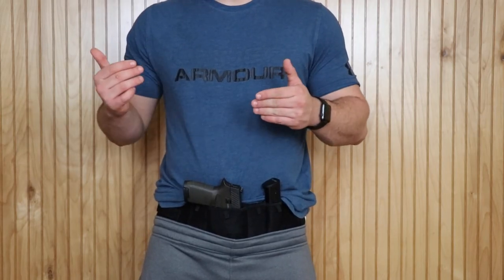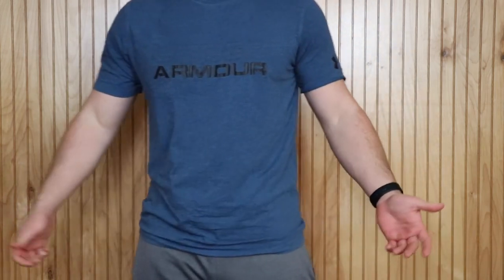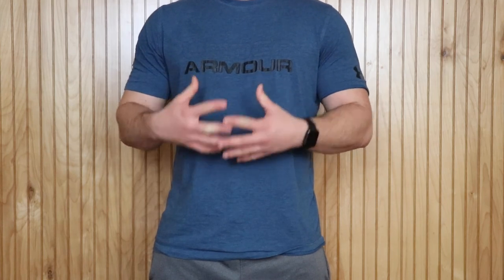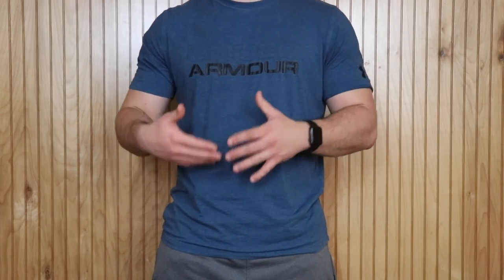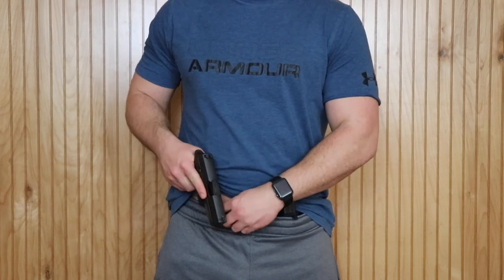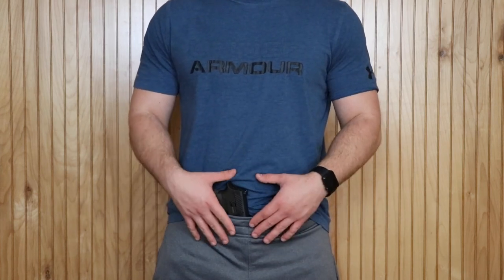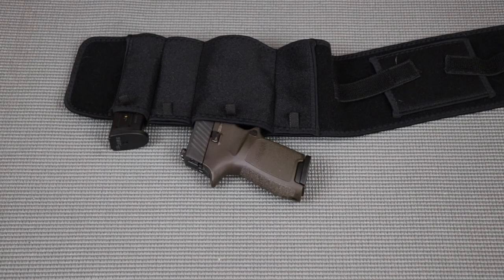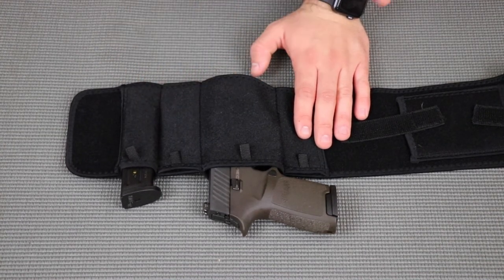EDC in SWEATPANTS OR GYM Clothes???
The Body Guard Belt
Just a carry method to consider when wearing sweat pants or gym shorts but still want to carry your firearm.
Thanks guys and as always, Have a good one!